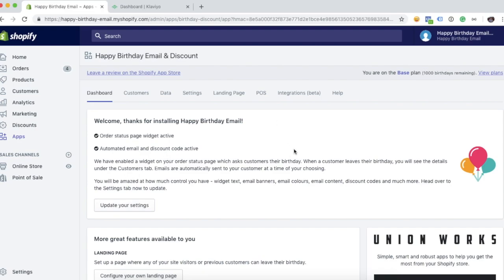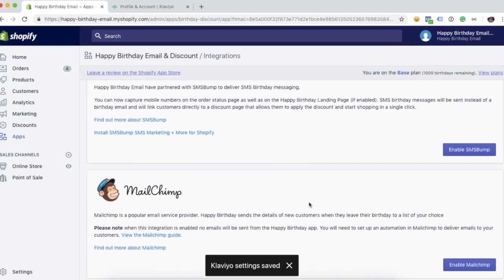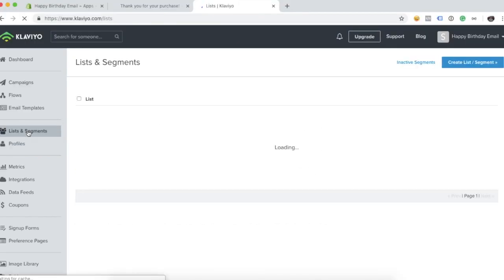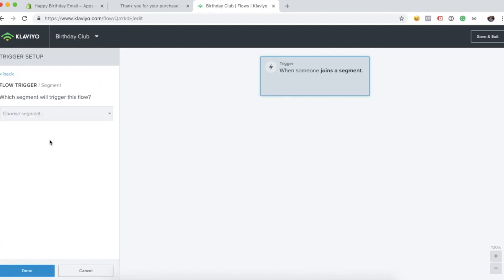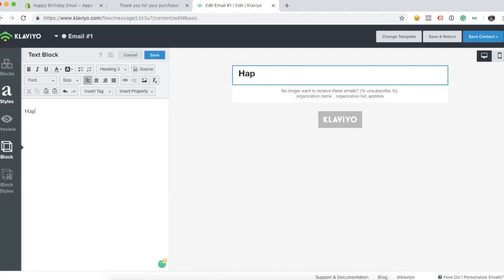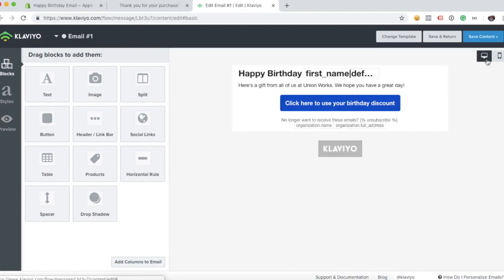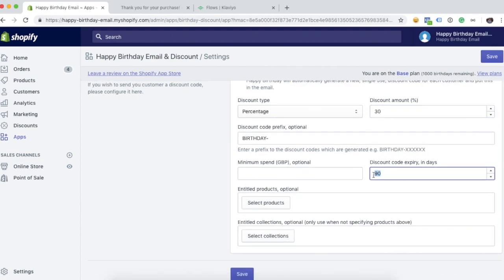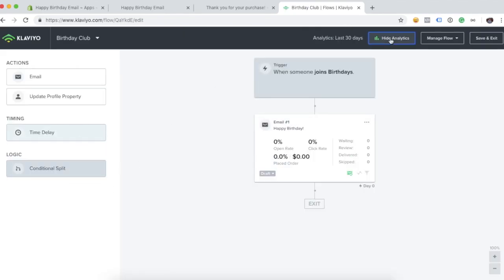Shopify - Sending Birthday Emails From Klaviyo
Collect your customers date of birth on Shopify and send birthday emails from Klaviyo. This is a tutorial video to show you how you can use Happy Birthday Email Shopify app with Klaviyo